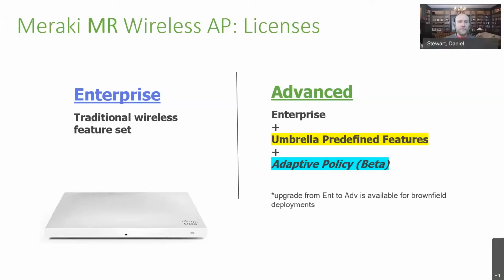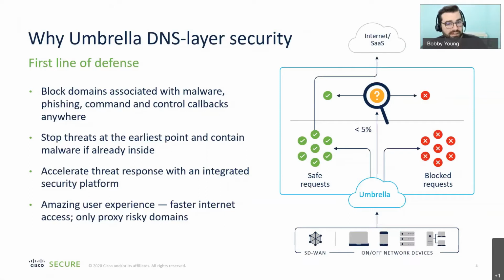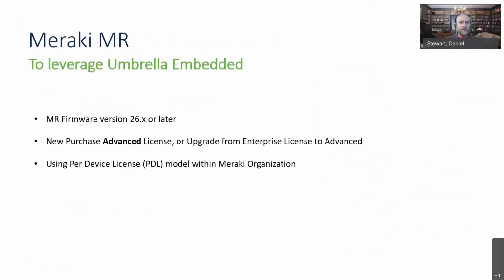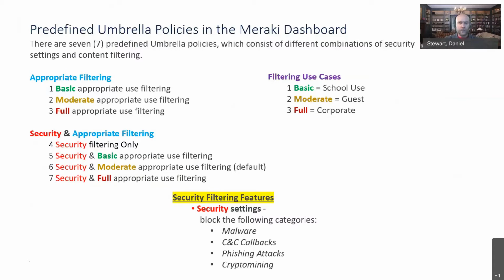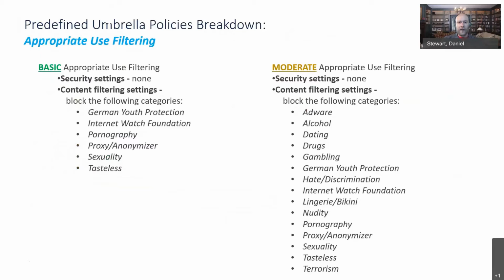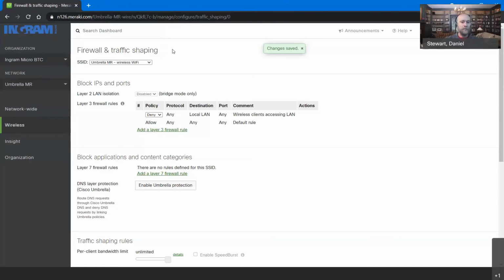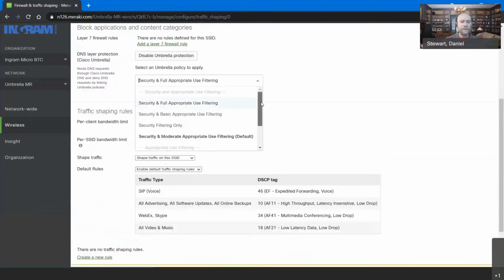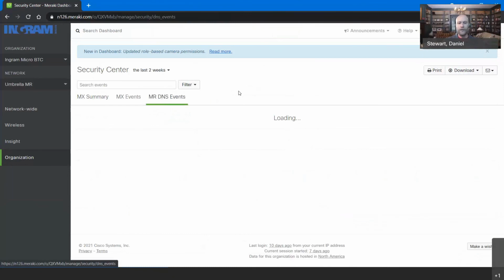Ep. 5 Meraki Wireless & Umbrella Predefined | Meraki Monday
In this episode, listen as Dan and Bobby talk about the latest on MR Wireless and difference license options.